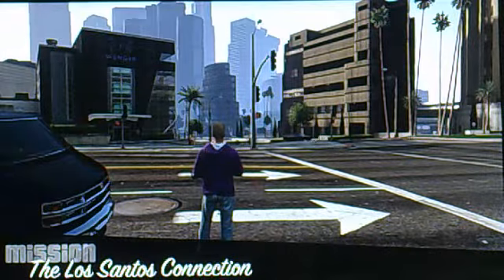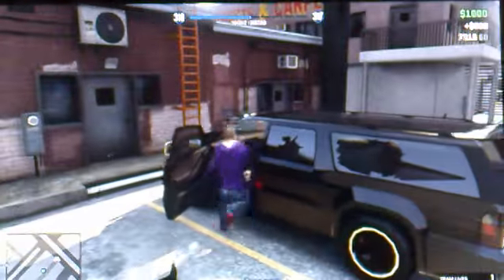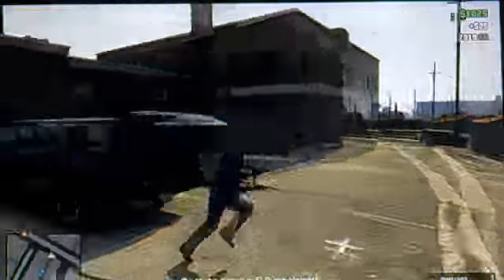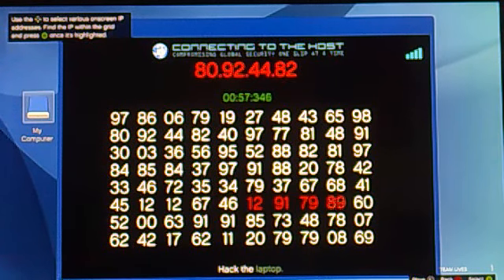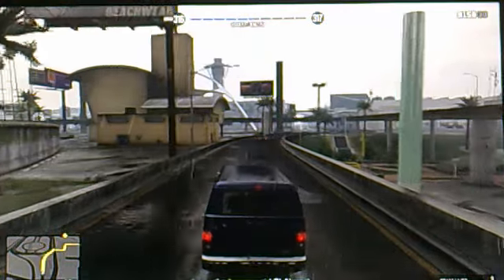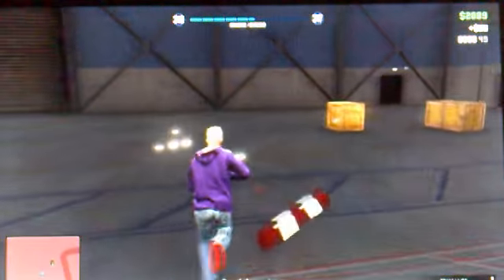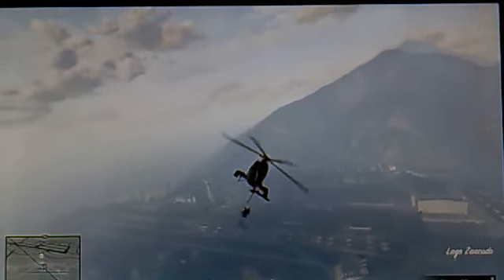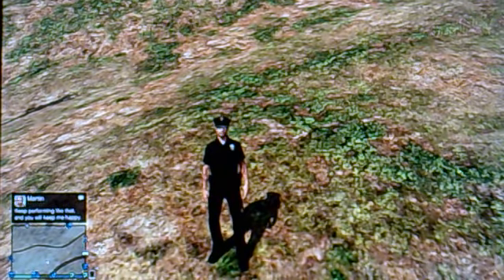GTA 5 the best money mission after patch 1 26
we found this Glitch at random so thought we would share it